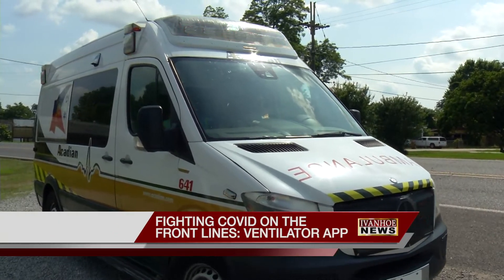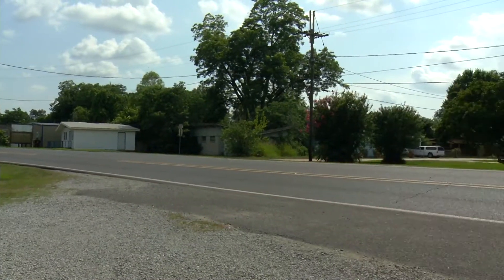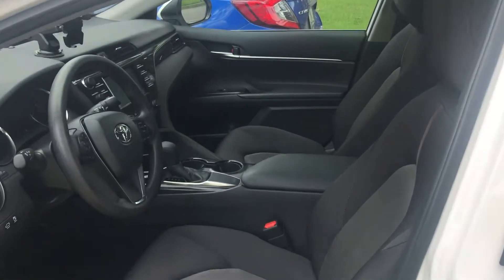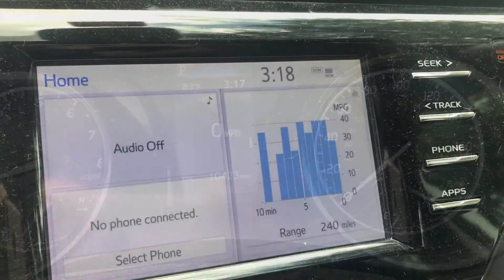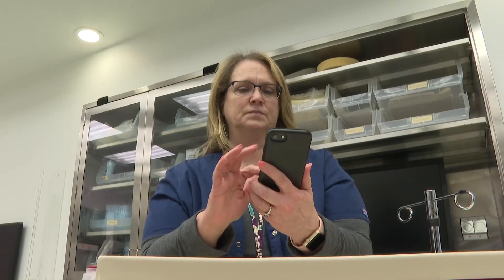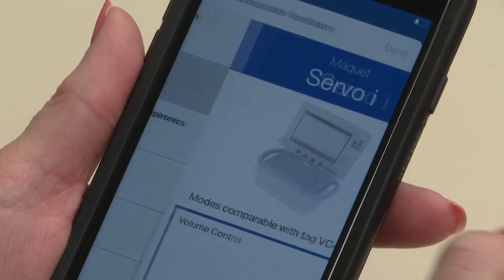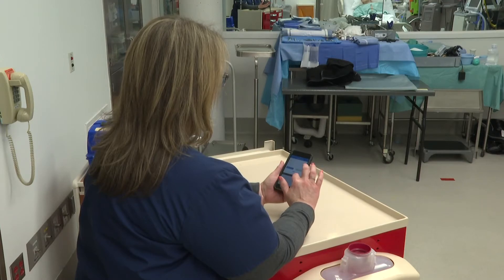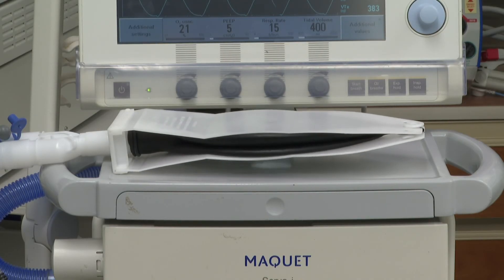FIGHTING COVID ON THE FRONT LINES: VENTILATOR APP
A newly developed application that allows care providers to quickly adapt to the interfaces of unfamiliar ventilator systems. This allows for more efficient care to COVID patients and the desperate demand of ventilators